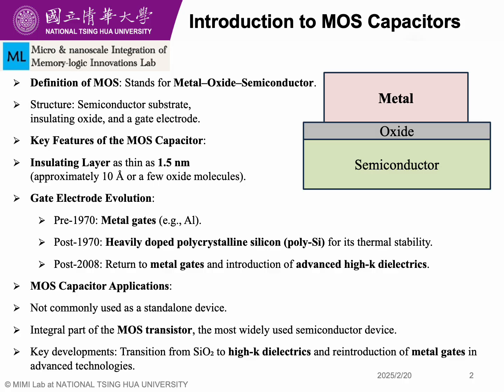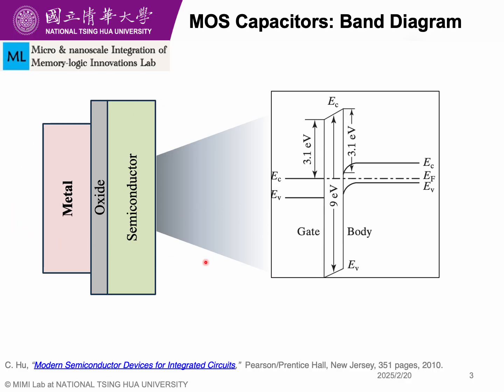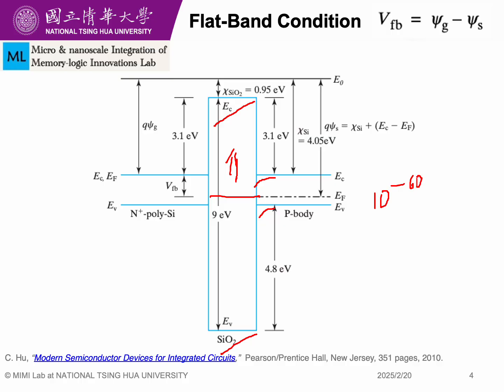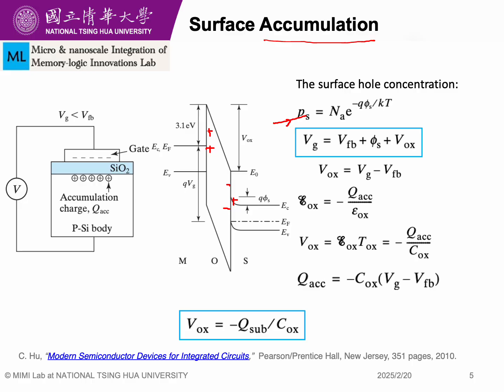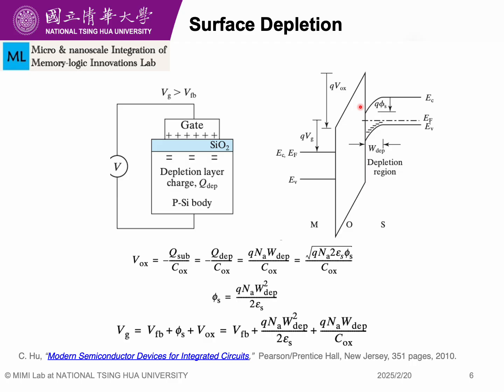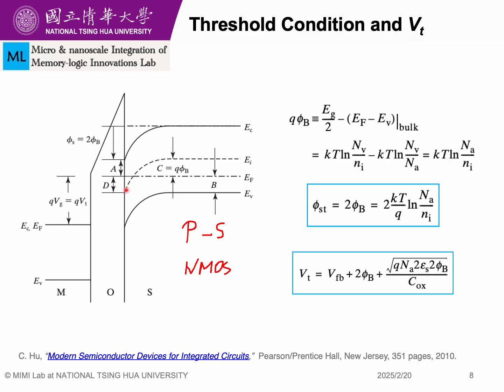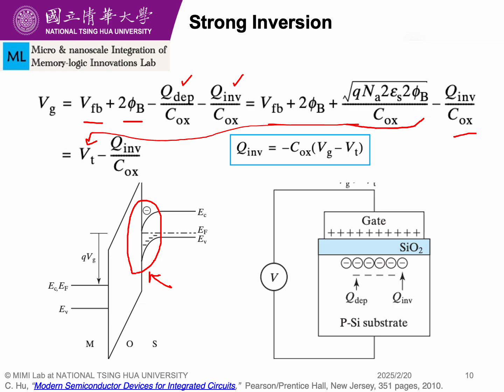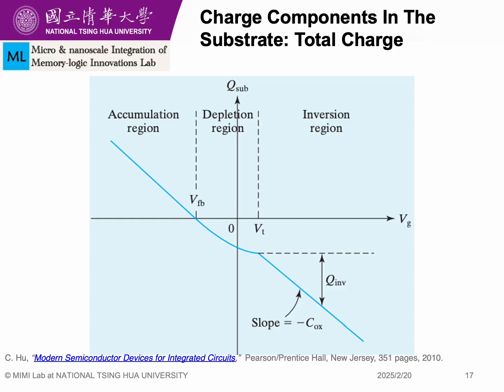lecture 1 Part 1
Review of MOS Capacitor- Part 1